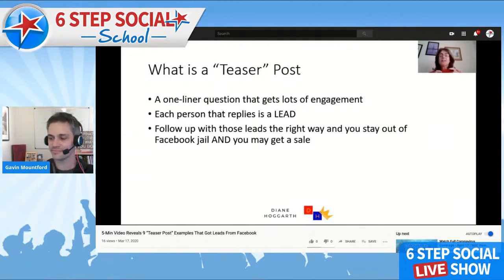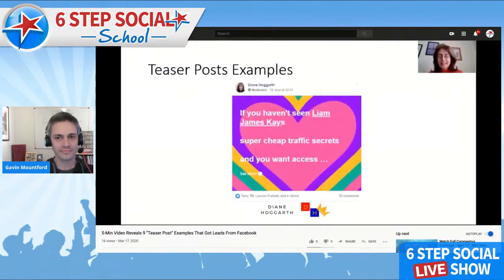Episode #10: Teaser Posts: 9 Examples of Posts That Got Leads From Facebook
Teaser Posts are key to your success to generate more leads on Facebook.

In today’s episode we’re going to show you 9 examples of teaser posts that got leads from Facebook allowing you to MODEL them and get leads yourself!

Get ready for a FUN PACKED Episode as it’s Friday! And Friday is when we bring other guests onto the show to share their knowledge and experience to help you learn at a deeper level 🙂

Get ready to have your mind blown as to how simple it is!